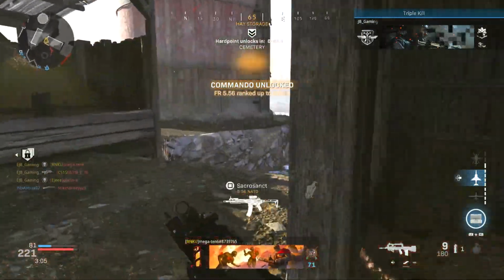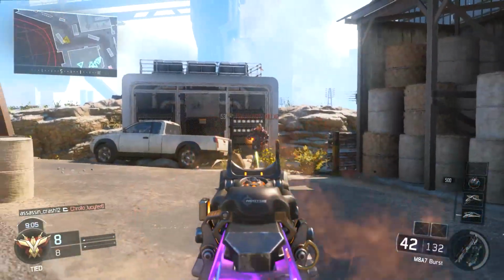EVERY BURST WEAPON in Call of Duty (Worst to Best) Part 2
This is part 2 of ranking every burst weapon in COD history from Worst to Best! Be sure to check out Part 1 first!